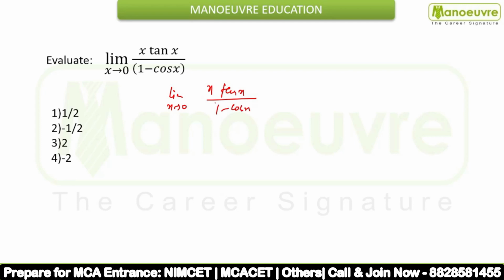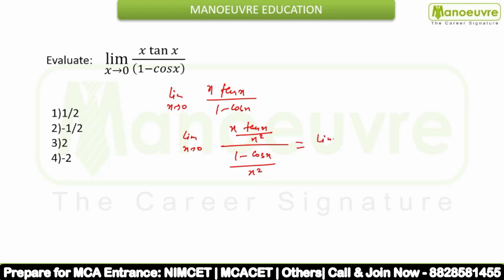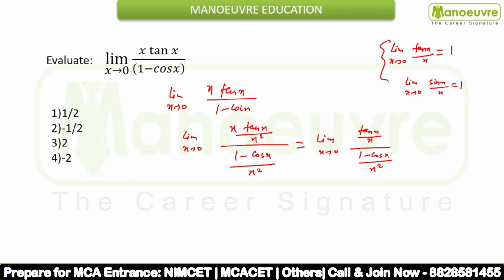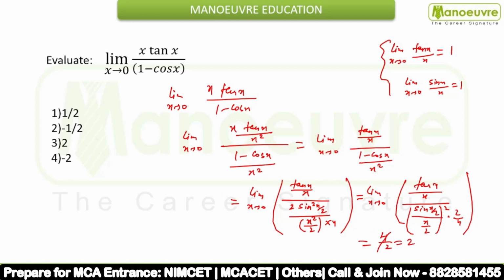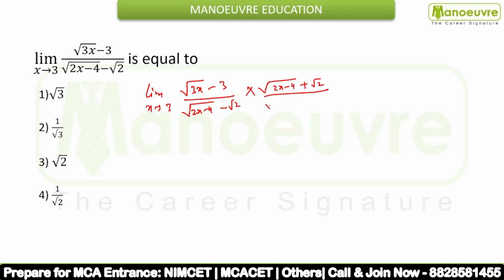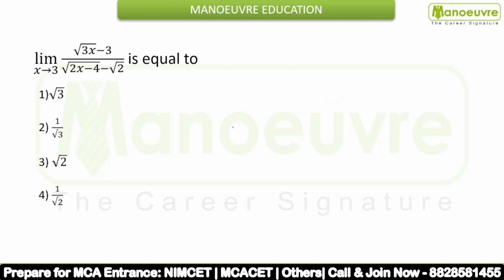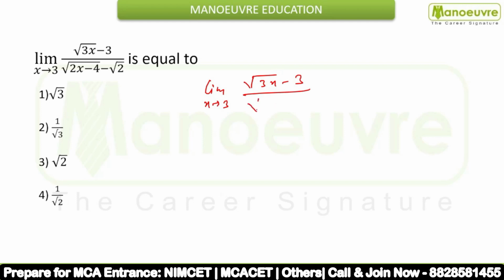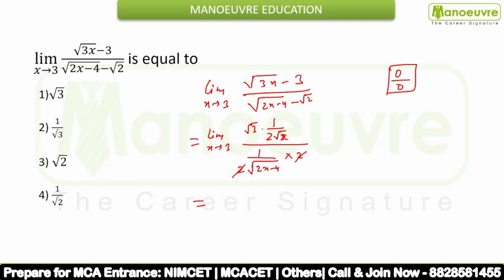MCA Entrance - NIMCET & MCACET - Limit | Actual Question & Solutions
Prepare for MCA Entrance : NIMCET , MCACET , Others  Exam - Start Now or Never - Batches
Target Top MCA Colleges - Kickstart your Preparation
JOIN ONLINE PROGRAM
Call/WhatsApp on :
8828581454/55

CLASSROOM COACHING :-
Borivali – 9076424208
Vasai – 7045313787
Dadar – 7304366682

Manoeuvre Education

Manoeuvre Education